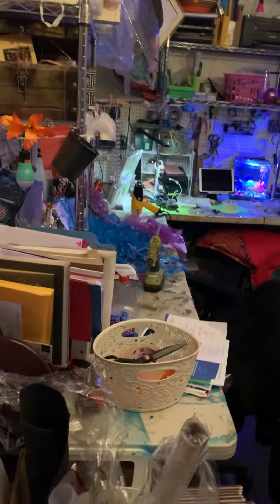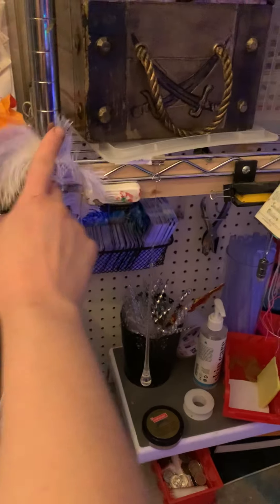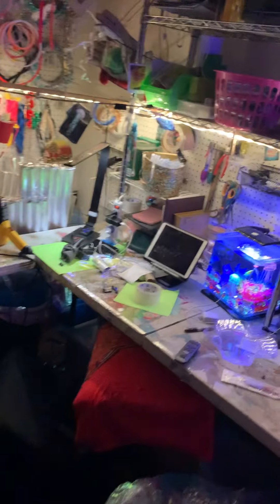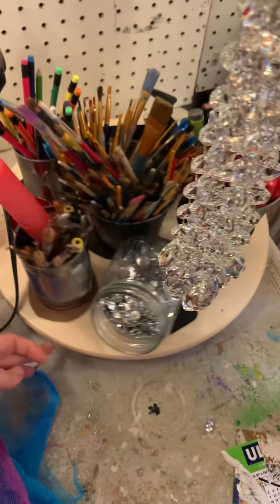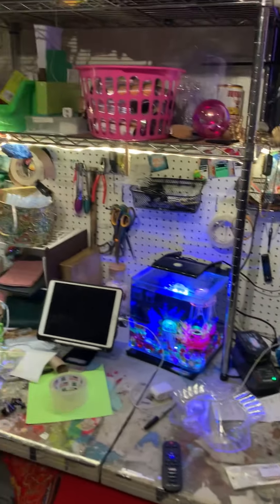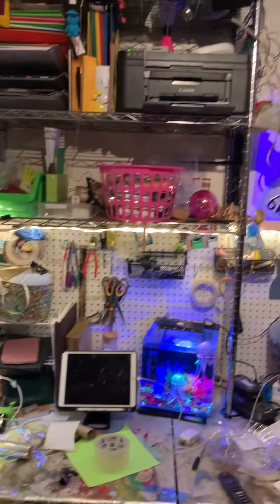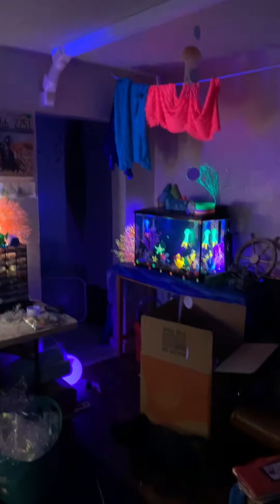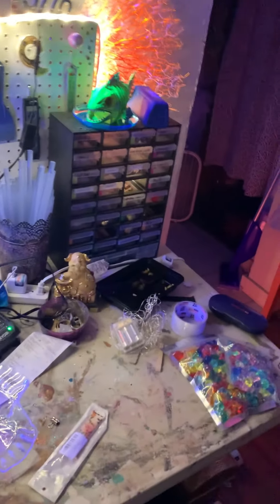Tour of My Etsy Studio Workspace Katie jo artsy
Tour of My Etsy Studio Workspace
This is how I make my small 1 bedroom apartment an Etsy workspace. I use what would be my living room to make all my pieces. The space looks a mess because I’m using it all day everyday to fulfill my Etsy orders! I’m a one woman shop so everything happens right here! I was able to build this space with the help of my mom with just a couple hundred dollars.

Plastic folding tables, chairs and wire shelves are second hand from Facebook Marketplace
Strip lights and storage boxes on rollers from Ikea
Peg board, peg board hooks, ryobi glue gun and my roll of floor protector are from Home Depot